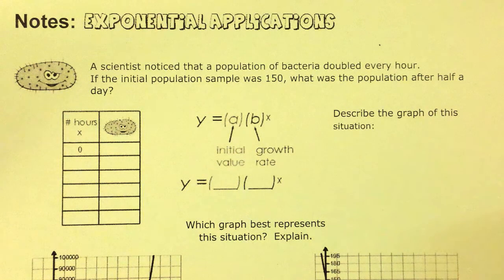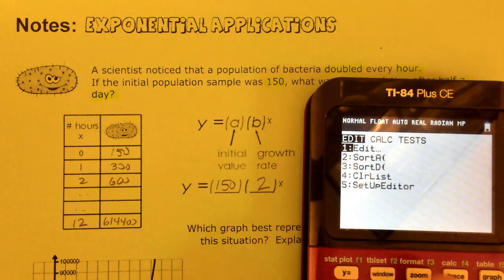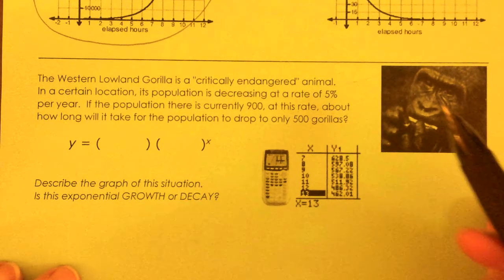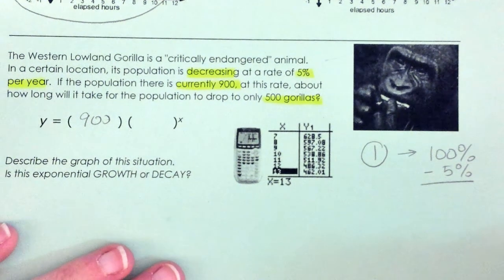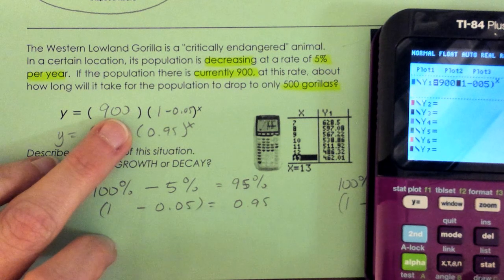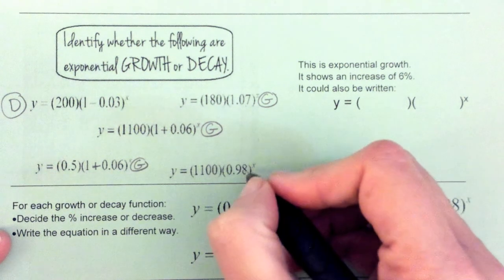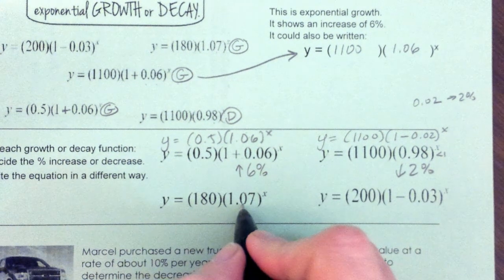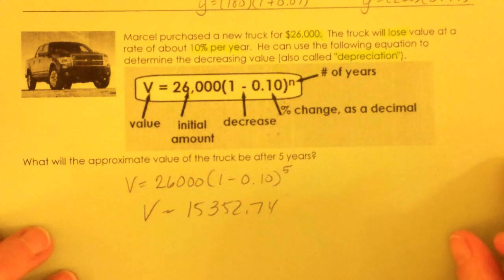Exponential Growth or Decay as a PERCENT